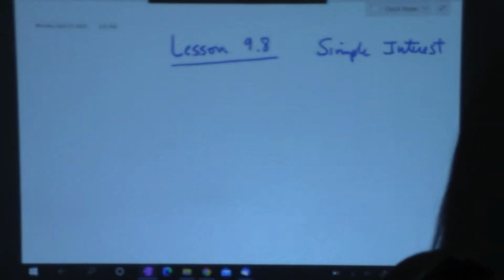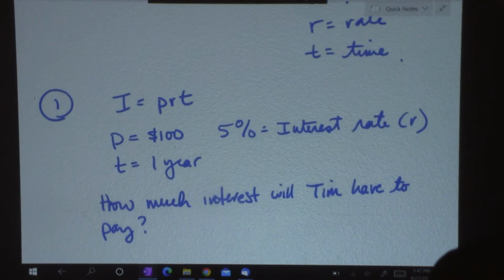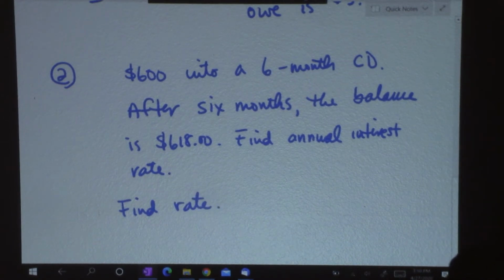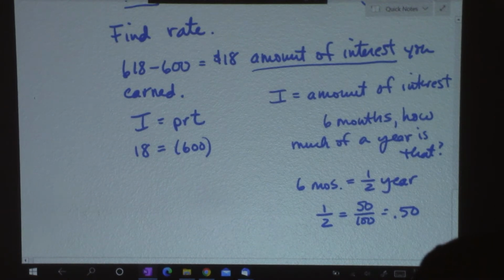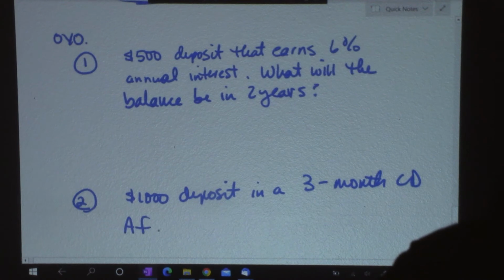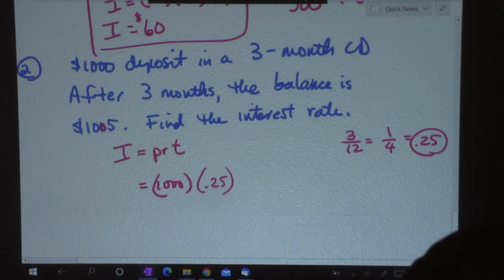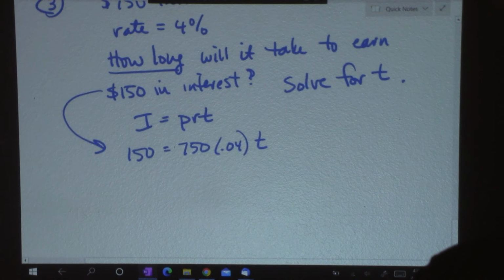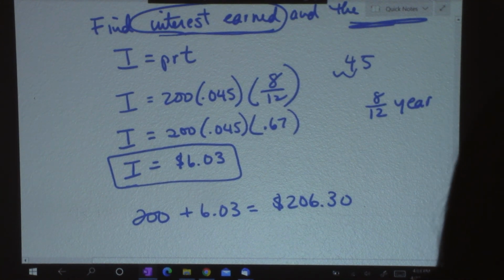Calculating Simple Interest